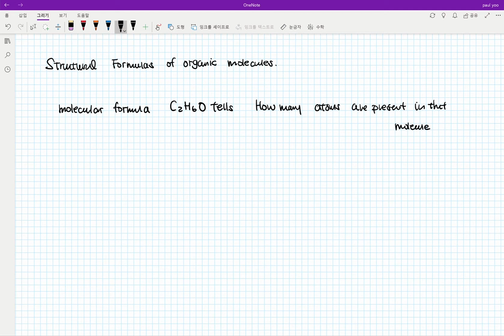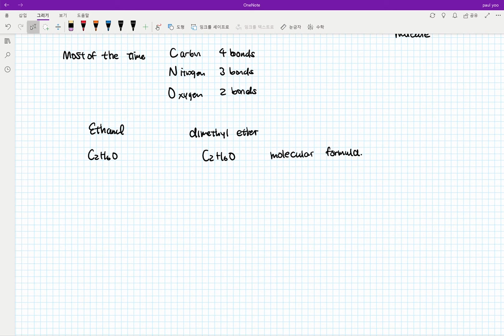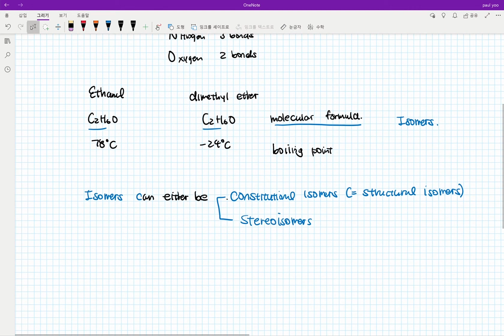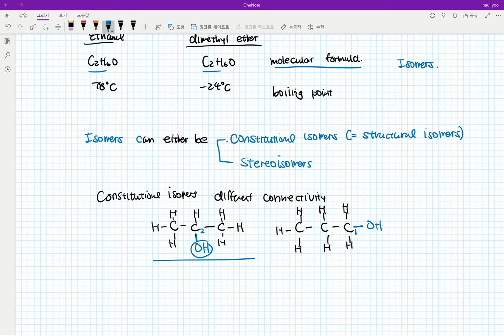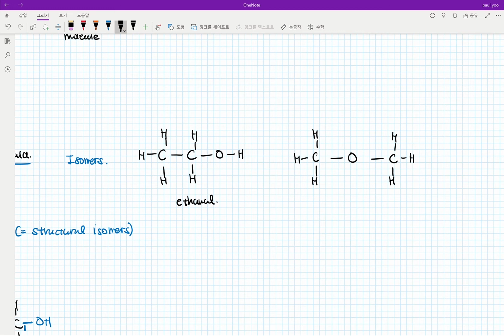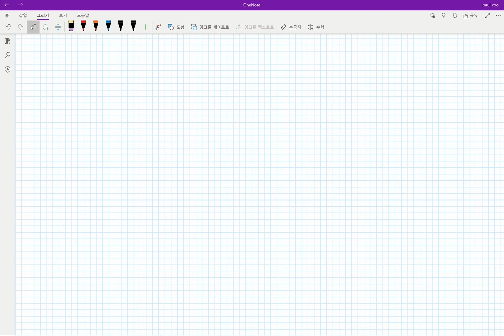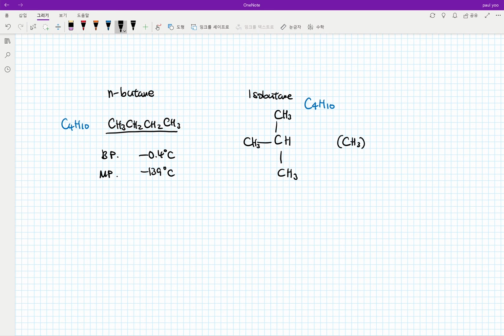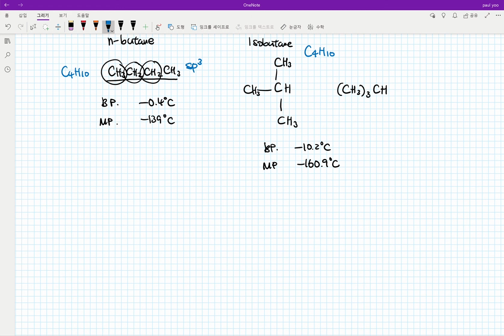Organic Chemistry: Molecular formula and isomers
0:19 Molecular formula
 2:34 Isomers
6:29 Isomeric Alkanes: Butanes